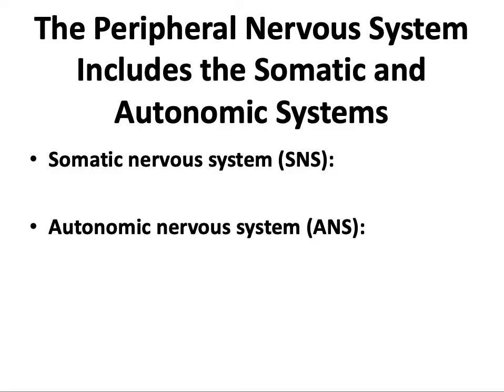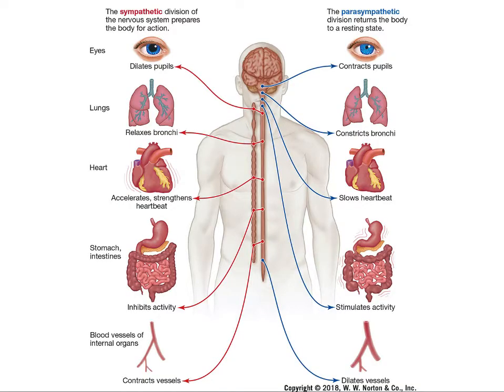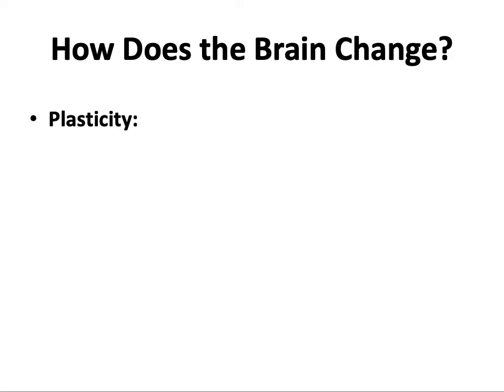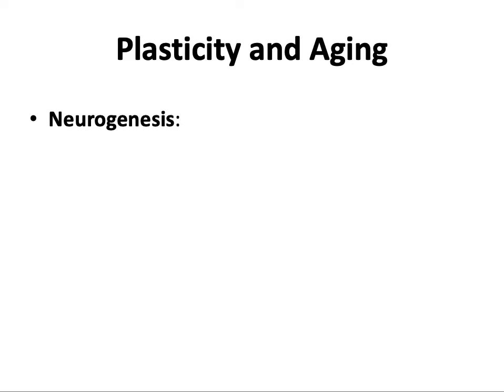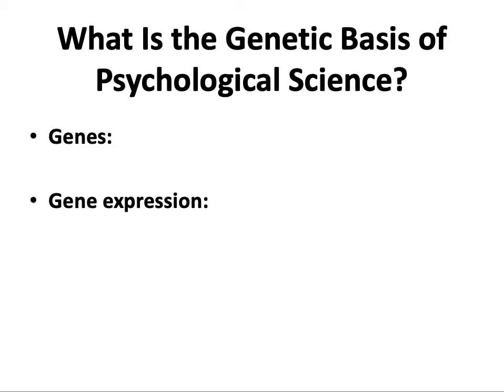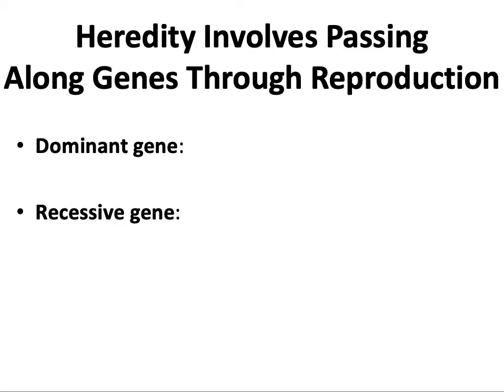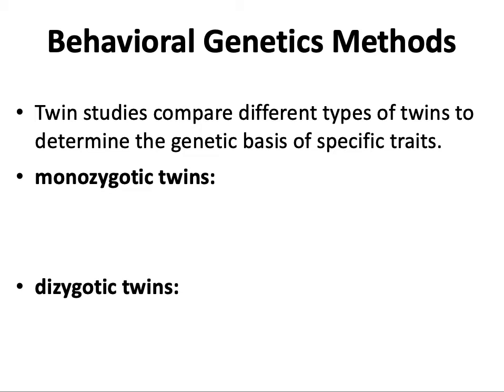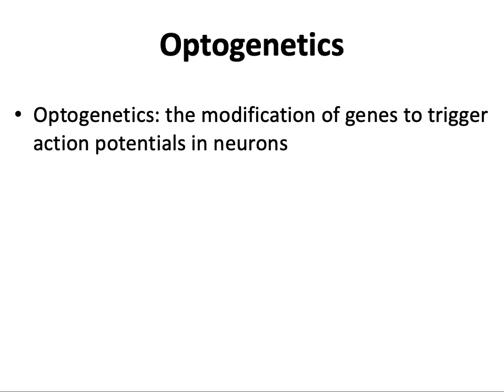PSY 200 CH3 Part5